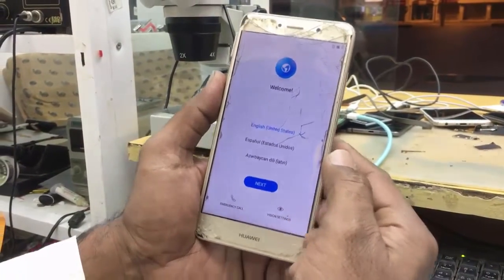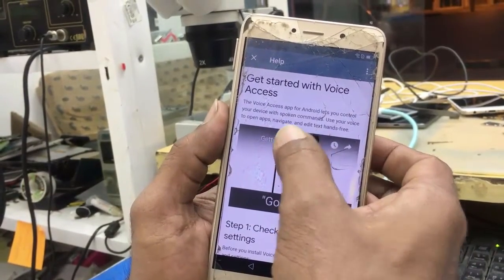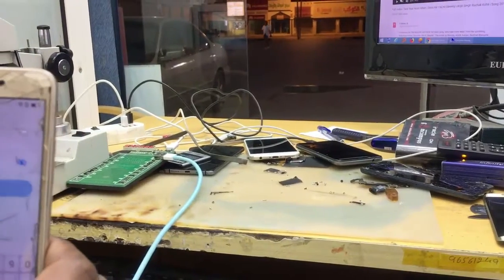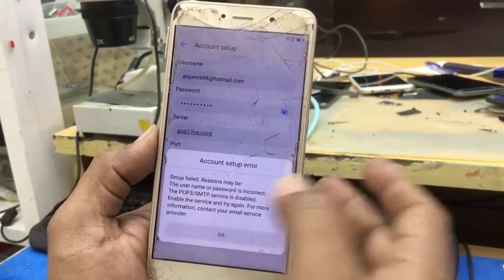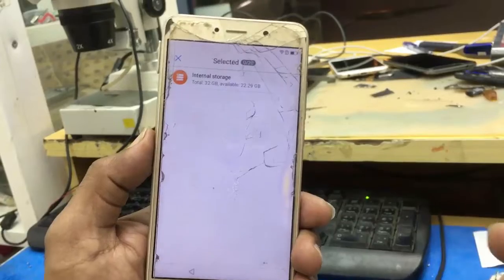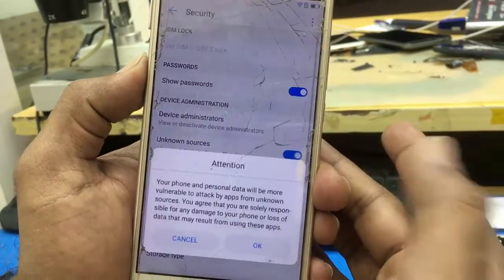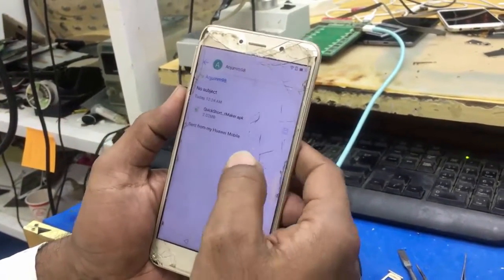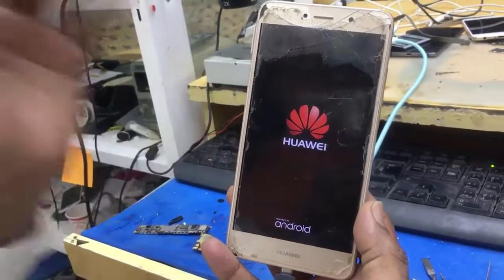Huawei Y7 Prime TRT-L21A FRP Google Account Bypass Final 1000% Solution 2019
FRP Google Account Bypass Huawei Y7 Prime TRT-L21A Final 1000% Solution 2019
I got a new procedure to get bypass FRP From Huawei Phones TRT-L21A.  Y7 Primes within 5 Minutes
Follow The procedure to do your Job Done ,,,